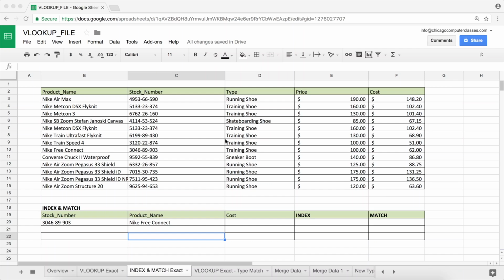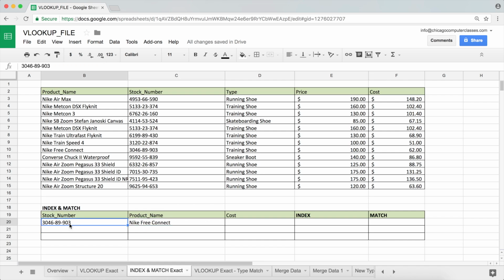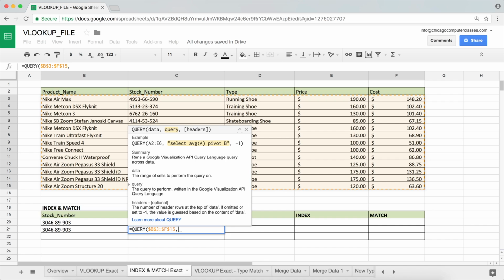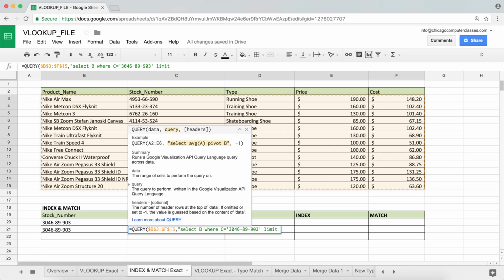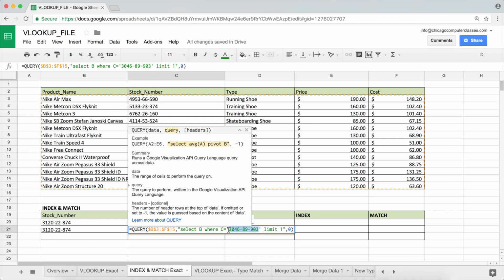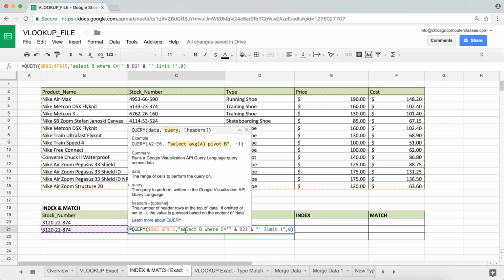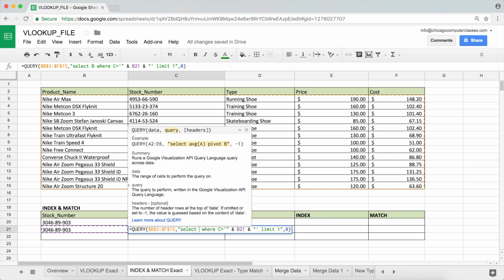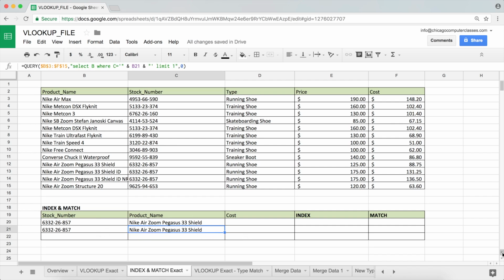How to Return Multiple Matches in Google Sheets: QUERY vs. VLOOKUP | Final Guide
In this final installment (Part 6) of our Google Sheets Masterclass, we tackle the ultimate "Level 10" skill: returning multiple matches for a single lookup value.

While a standard VLOOKUP stops at the first result, we’ll show you why the QUERY function is the superior choice for dynamic data reporting.

What you’ll learn in this finale:

The QUERY Function: A deep dive into SQL-style syntax within Sheets.

VLOOKUP Limitations: Why standard lookups fail with duplicate keys.

The "Multiple Match" Solution: Using FILTER and QUERY to pull every relevant record.

Data Aggregation: Combining multiple results into a single view.